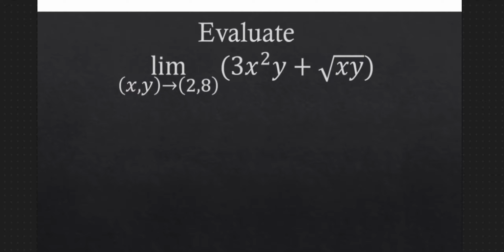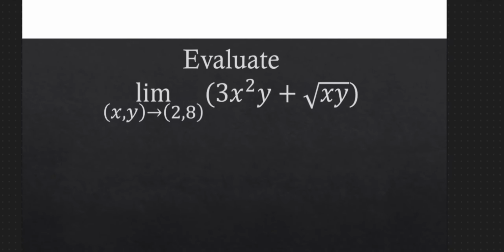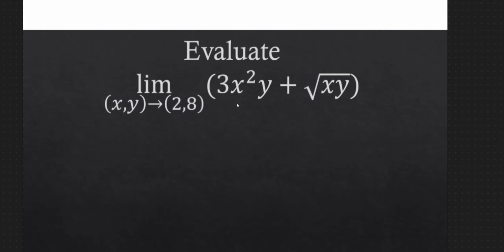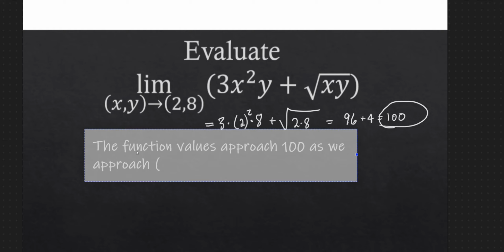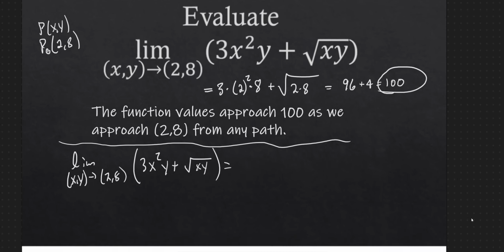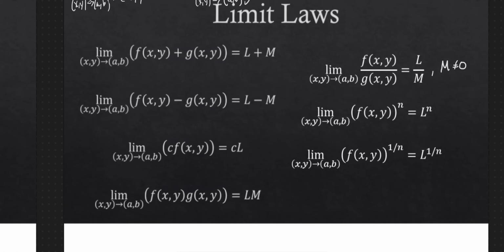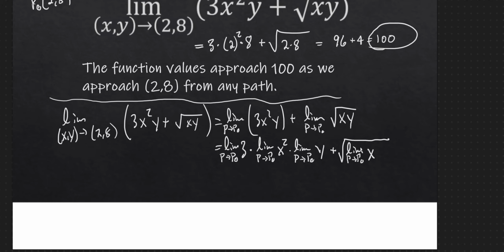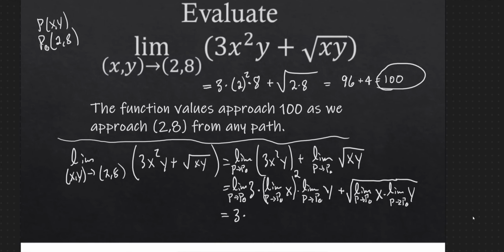15 2 2 Example Limit of a Function of two variables